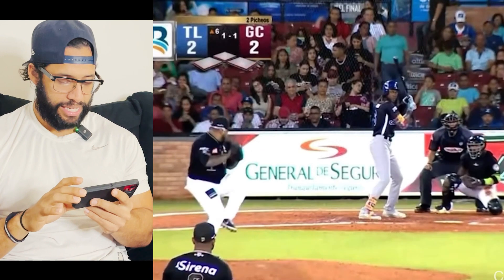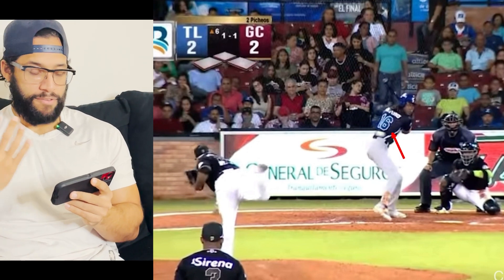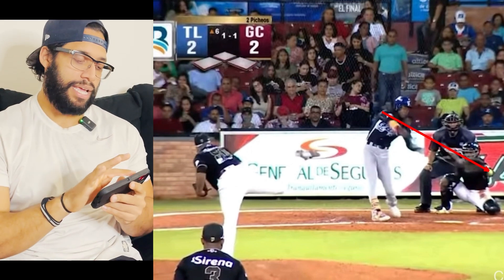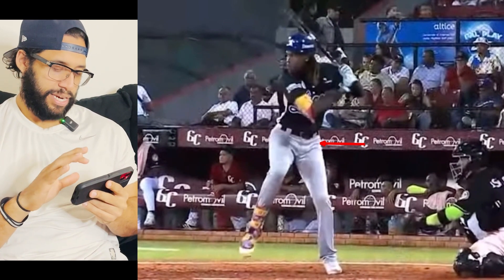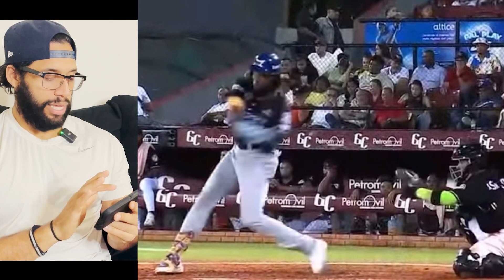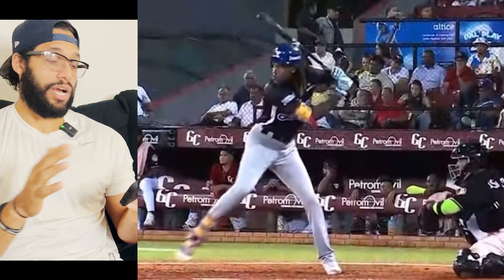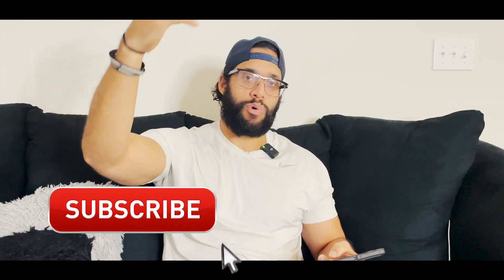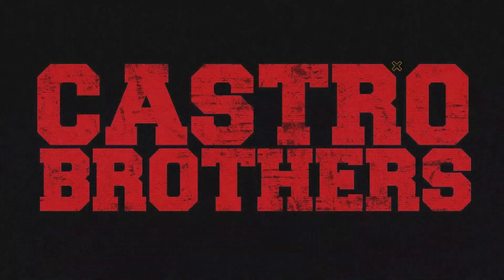ONEIL CRUZ HIT HIS FIRST HR IN THE DOMINICAN LEAGUE